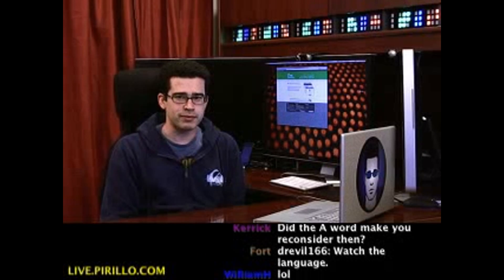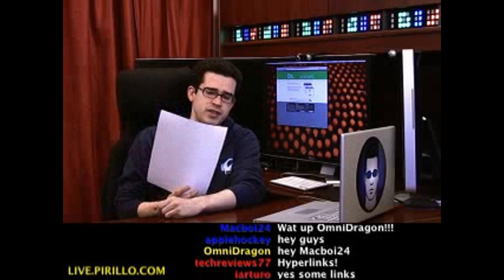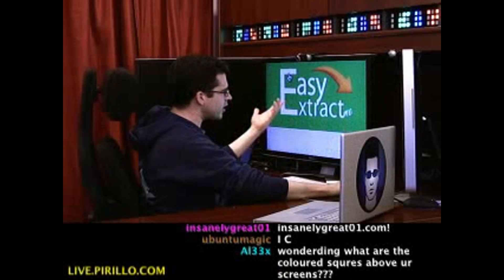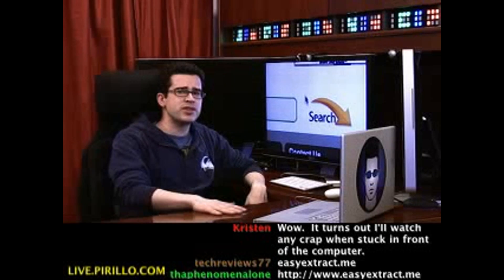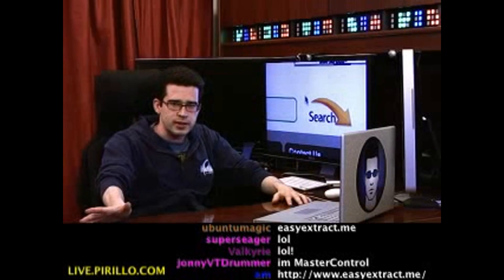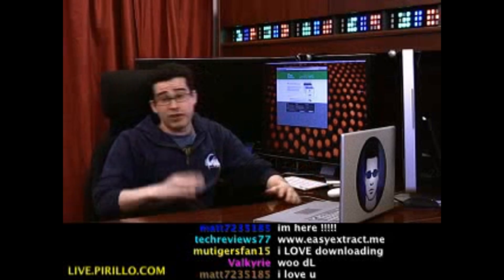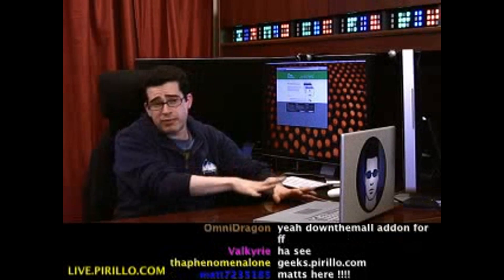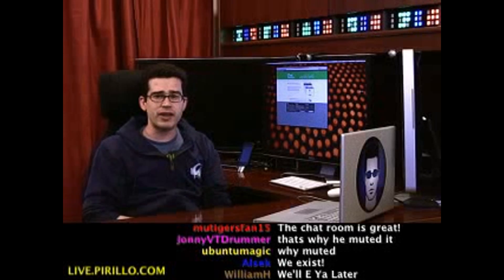How to Extract Links from Download Sites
- Links are pieces of text that make a web browser useful. Some pages have a lot of links sitting on there. You might want to extract the link, and not all the other garbage. There's an easy way to do this, you know. You can grab all of the links quickly and easily.